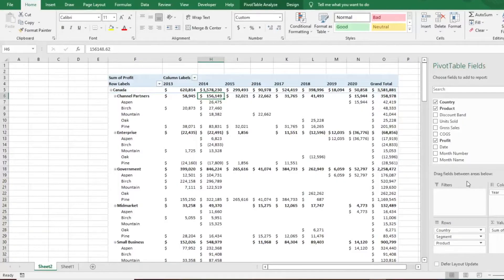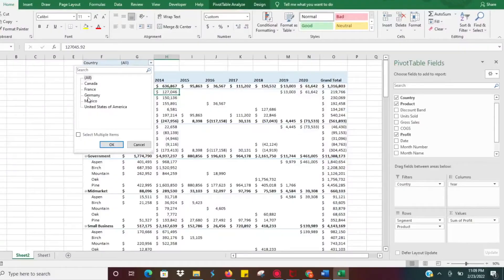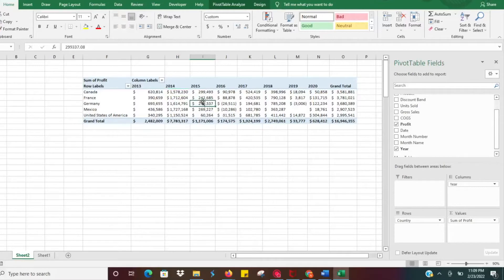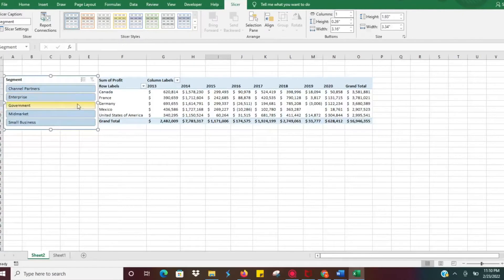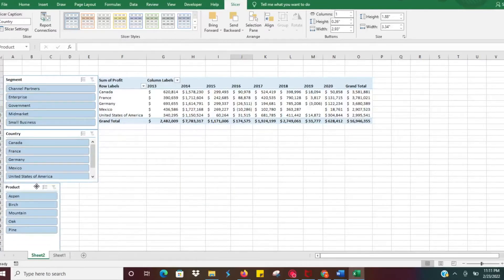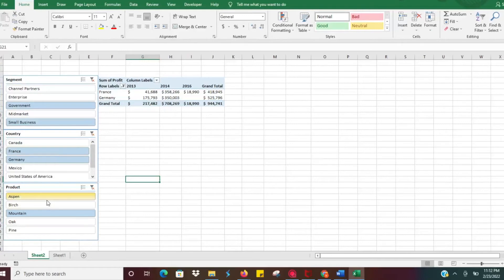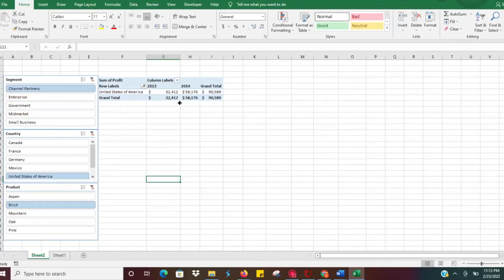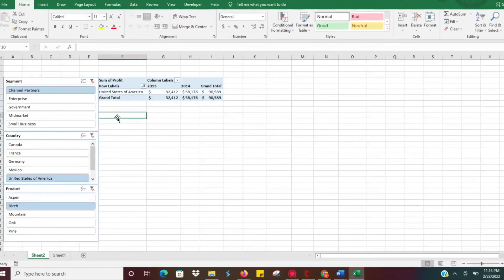How to use slicers to easily filter data in pivot tables in Excel video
Today I will show you how to use slicers to filter data in pivot tables in Excel. I will show you how to easily filter data in pivot tables using slicers. I will show you about slicers and how to easily filter data in pivot tables. Please let me know if you have any questions.  We cannot be held liable for any problems or issues.  We would be happy to answer any questions you may have.  Please request videos you would like to see or videos that might be helpful to you.